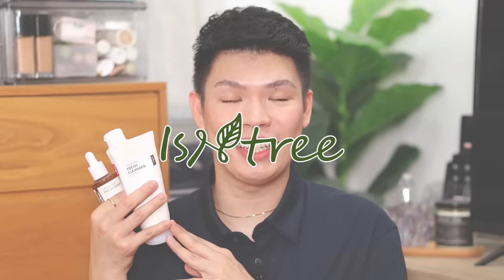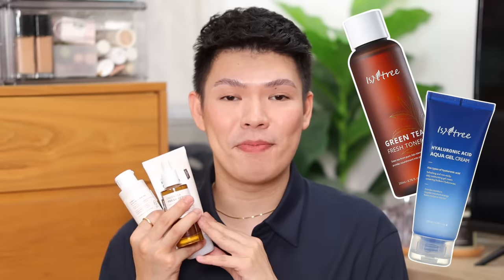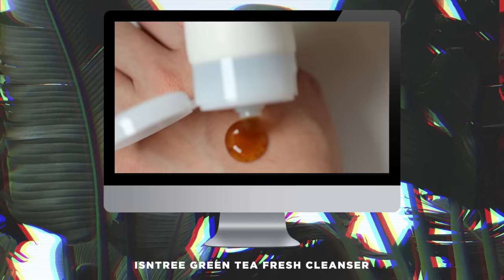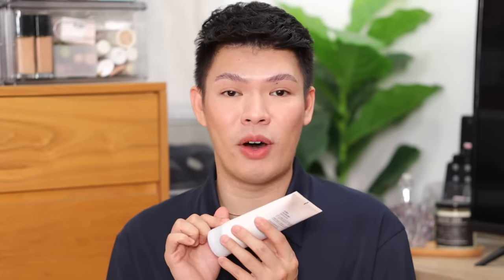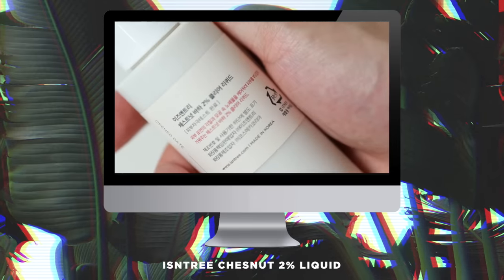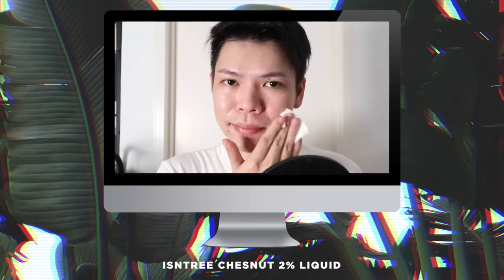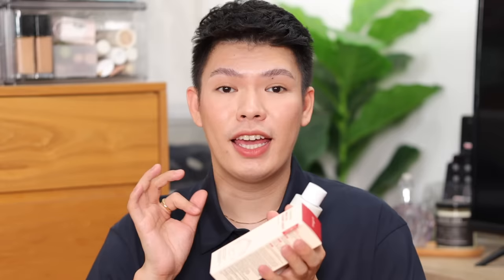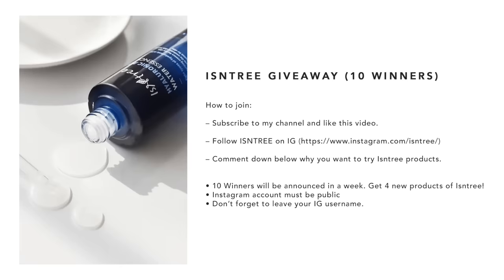FOUND SOME NEW FAVES! NEW ISNTREE SKINCARE TESTED AND GIVEAWAY! | Kenny Manalad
4. 10 Winners will be announced in a week.

Editor: Final Cut Pro X

This video is in collaboration with Isntree. All opinions are 100% mine. I only talk about products I genuinely like and only give honest reviews.